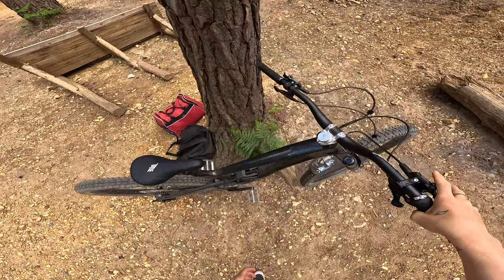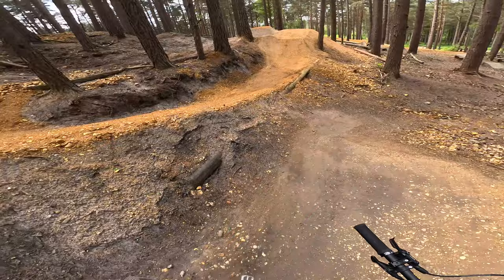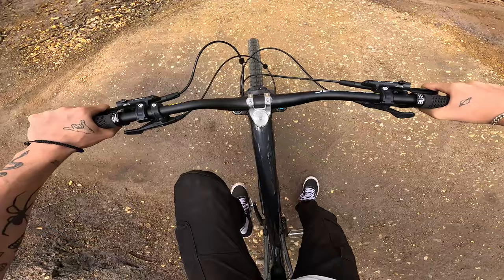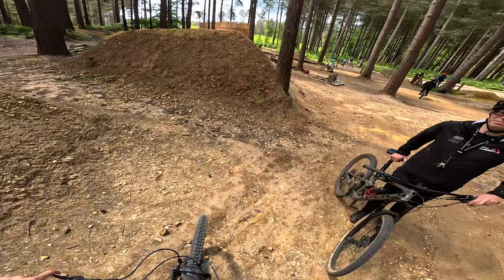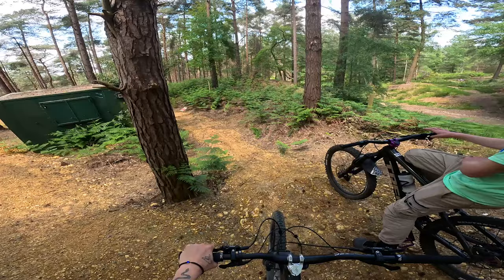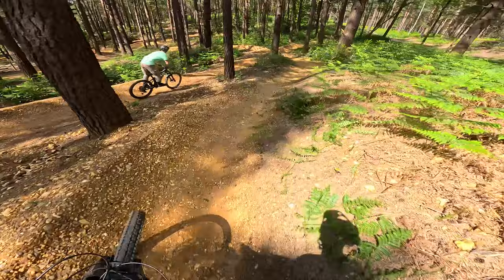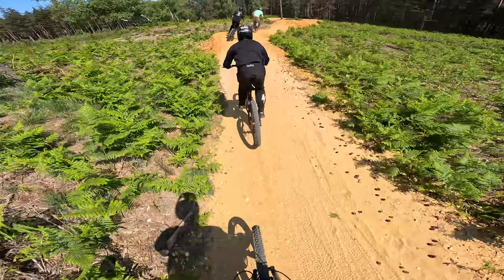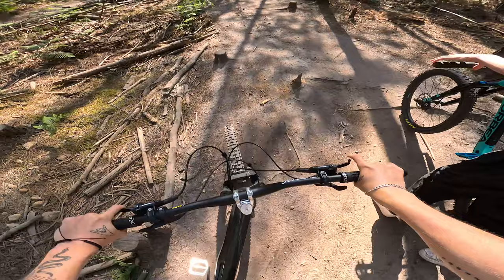SWINLEY SUMMIT 2023 (Showing Every Trail)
Enjoyed the video? Hit 👍 "LIKE" 👍 - Thank you SWINLEY SUMMIT 2023 (Showing Every Trail) In todays video ill be showing you the sinwly forest summit in 2023